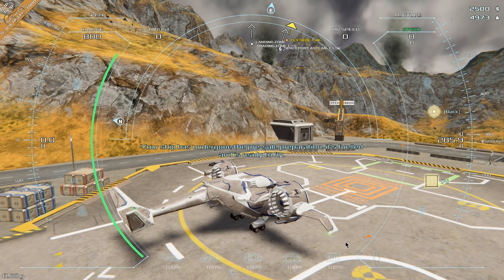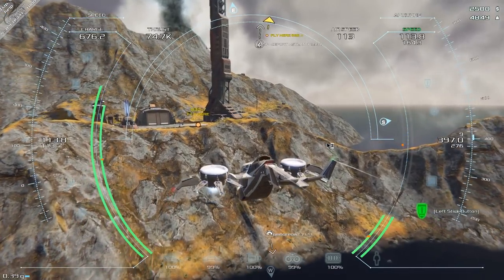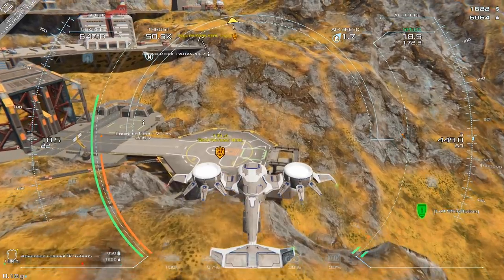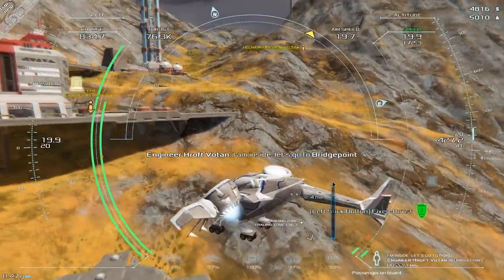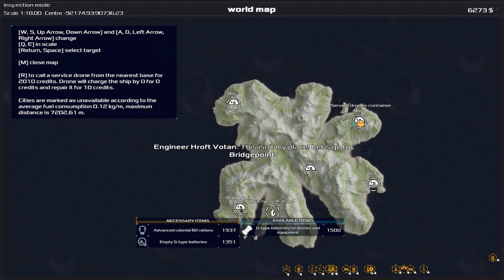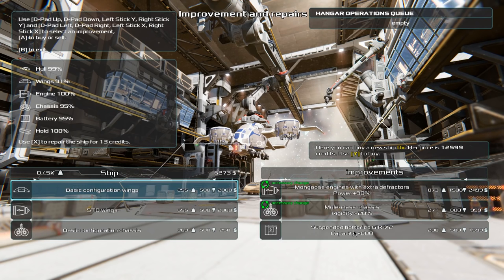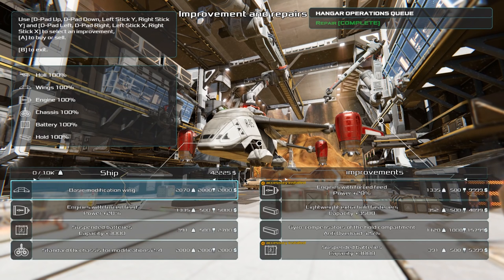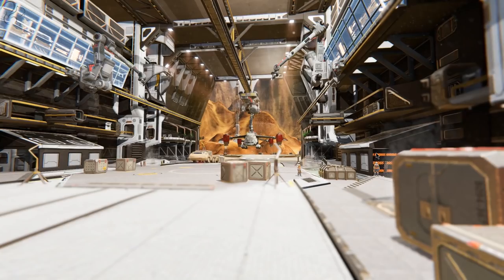Frontier Pilot Simulator - First Look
How could I NOT check out a simulator that claims to be a combination of some of my favourite games? A futuristic vehicle sim with a 'story-driven economic progression system' - does this early access title live up to its ambitions? Does it earn the title "Euro Truck Simulator 2 in Space?"